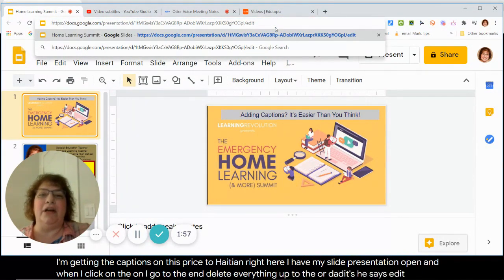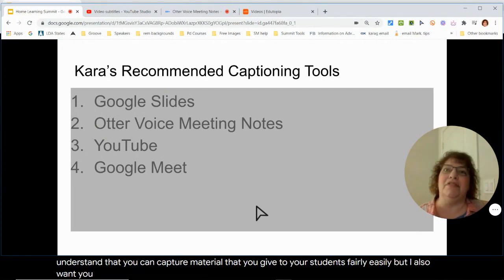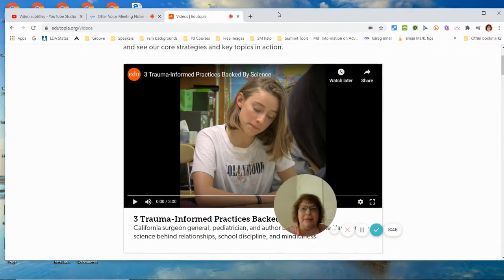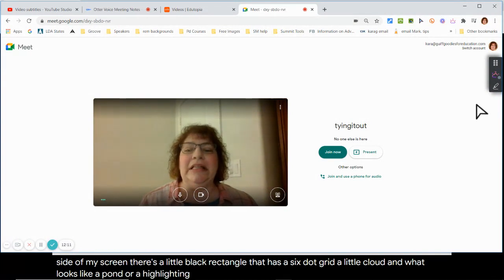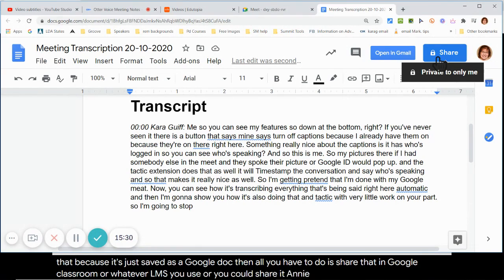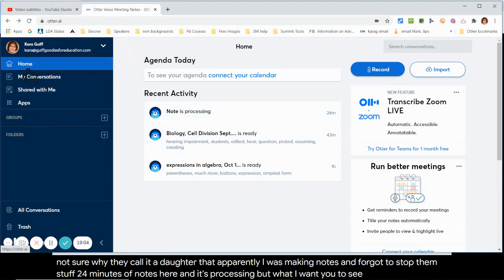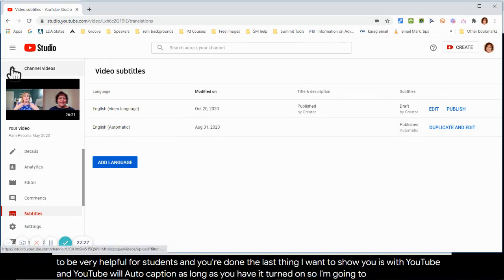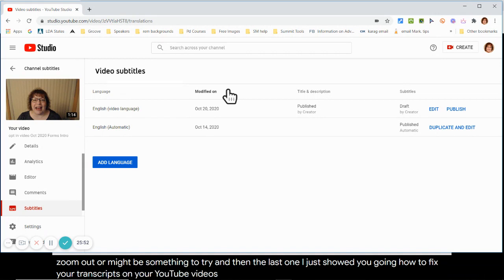Adding Captions - It is Easier Than You Think!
Kara Guiff